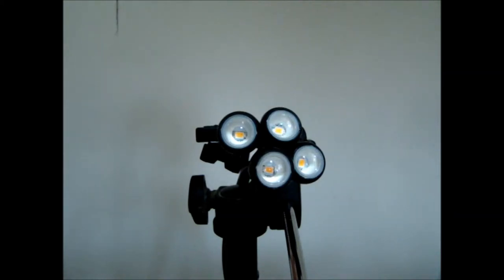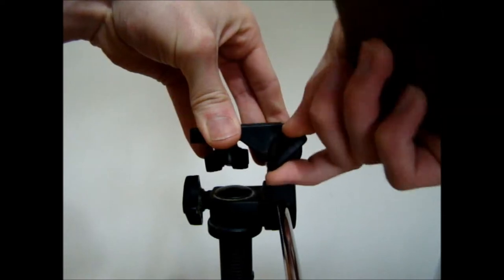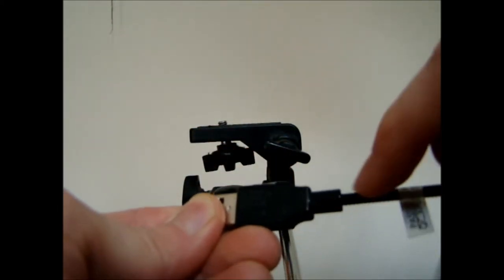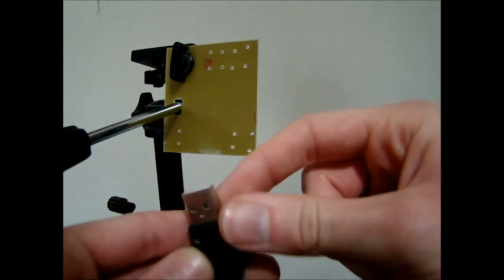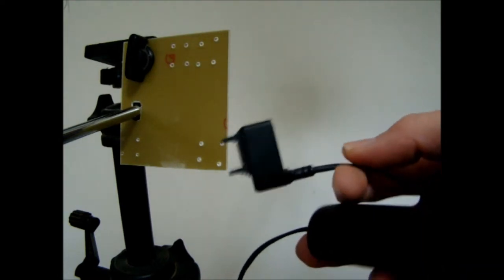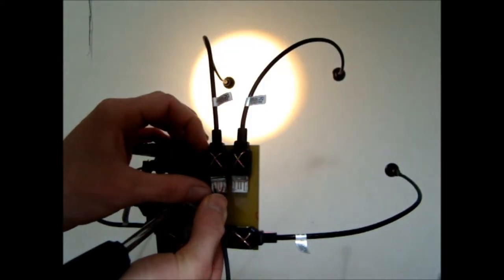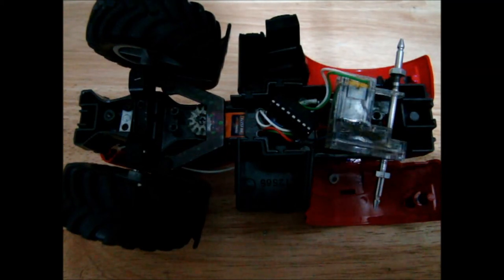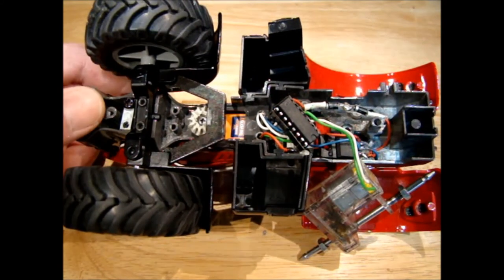How to make a cheap camera light for close up videos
I noticed that when it came to editing my videos they appeared to be very dark in the close up shots. To solve this problem I went to Ikea and bought some 3 euro LED lights which have metal goosenecks so can be bent in different angles. This video shows you how I put them together and used an old mobile phone charger to power them.